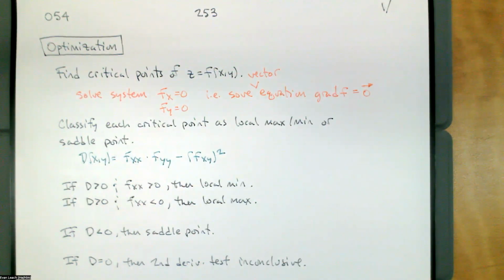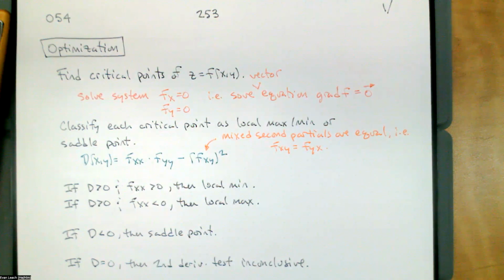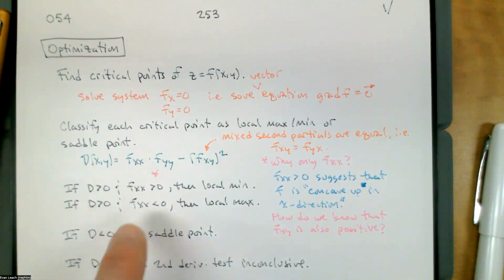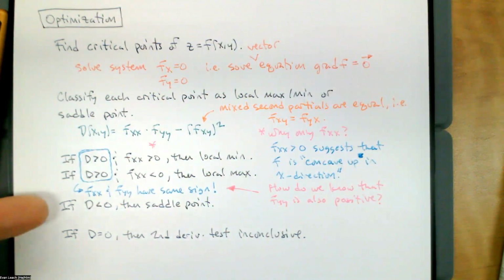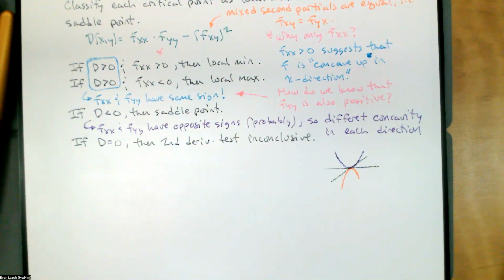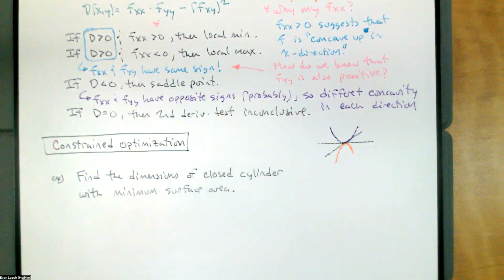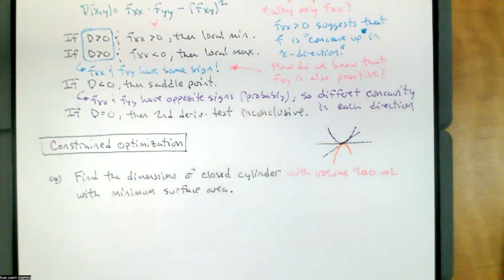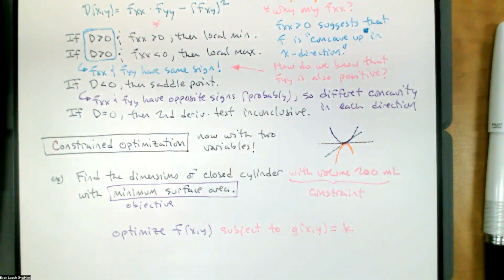253.054.1 Optimization, Part 3: A Little More Second Derivative Test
In this video, we take a more detailed look at the second derivative test for functions of two variables.